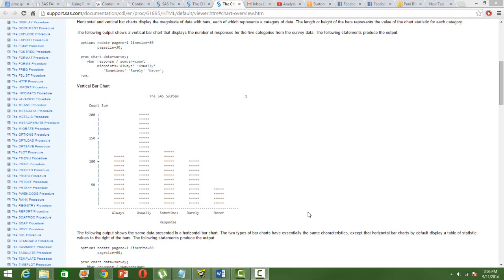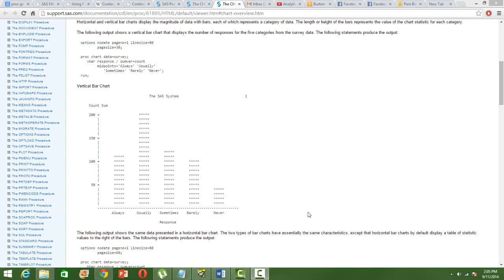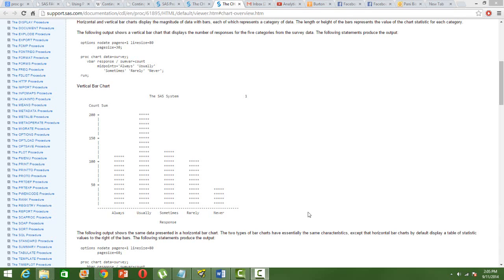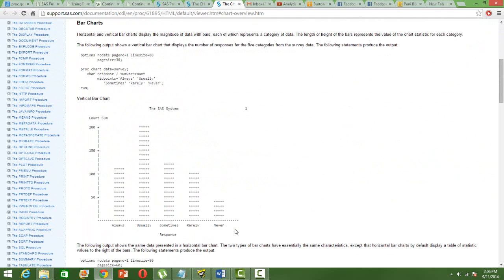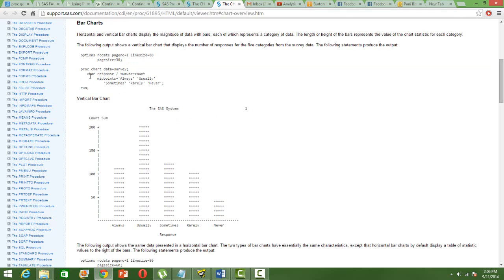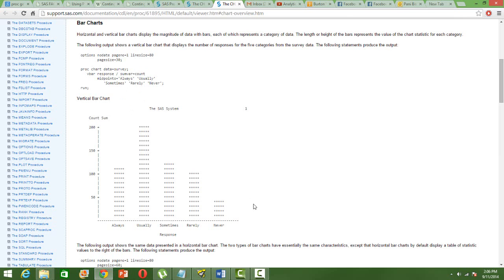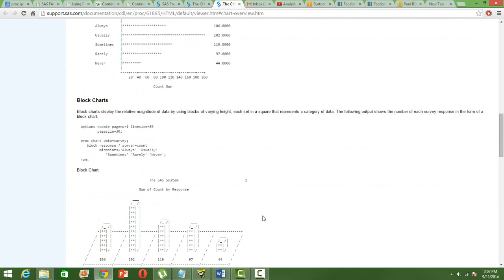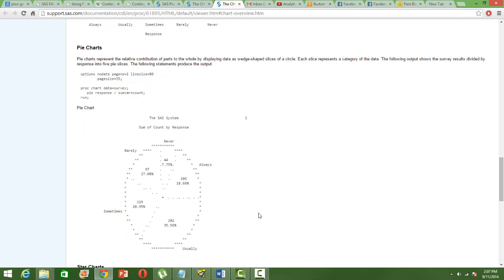Create charts when you have no SAS/Graphs: PROC CHART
If you don't have graphics package with your SAS, like its not there in the university version, use Proc Chart instead to create your chats